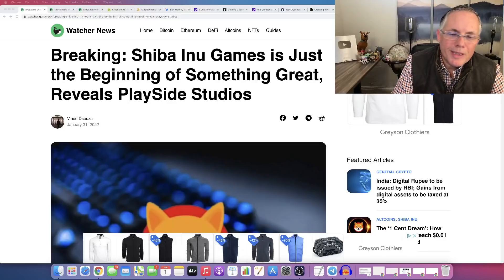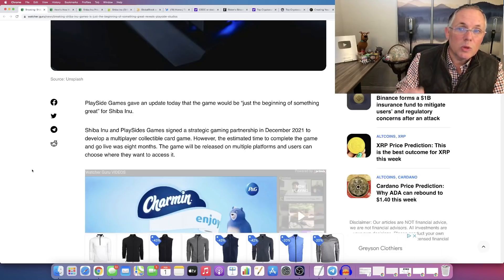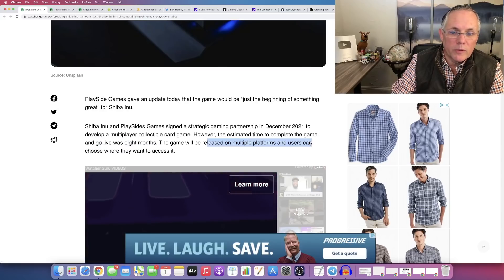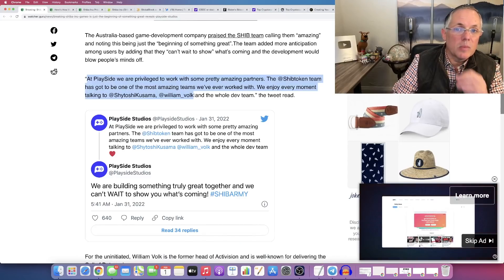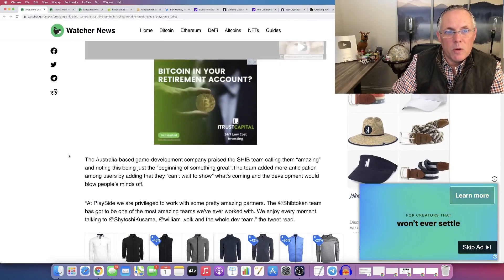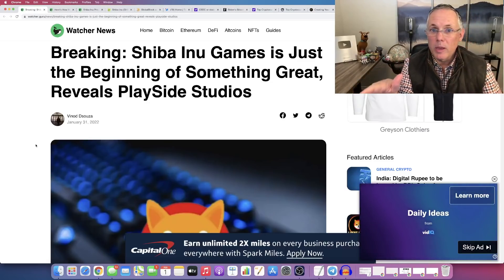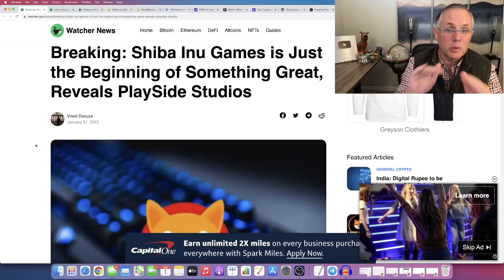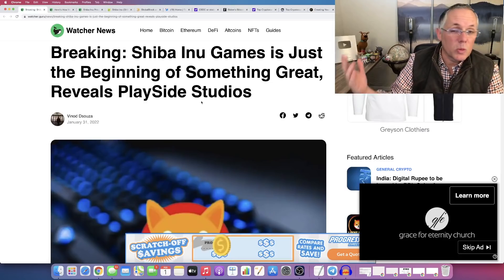SHIBA INU - THIS IS THE "JUST THE BEGINNING!" (SHIBA INU COIN NEWS TODAY)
SHIBA INU - THIS IS THE "JUST THE BEGINNING!" (SHIBA INU COIN NEWS TODAY). I share buy, sell, crypto holdings, and trade alerts, as well! And, we have our private Discord support group that you will be a part of, too.  Come check it out!